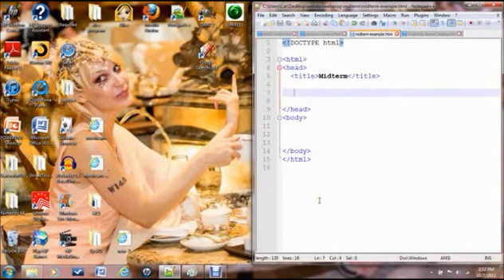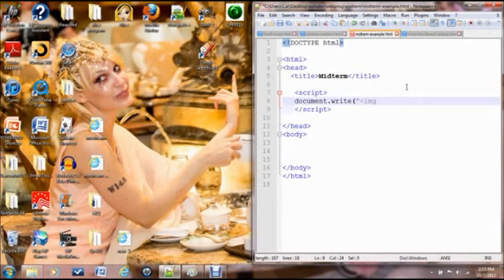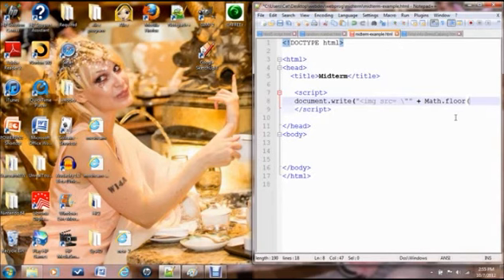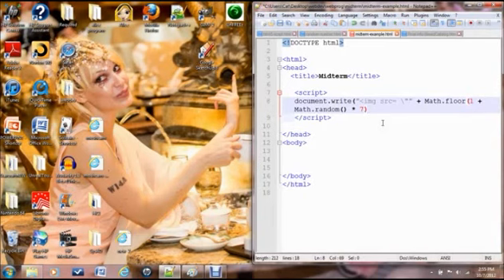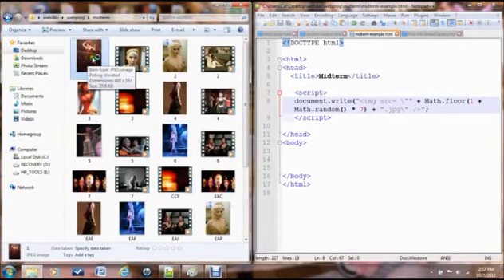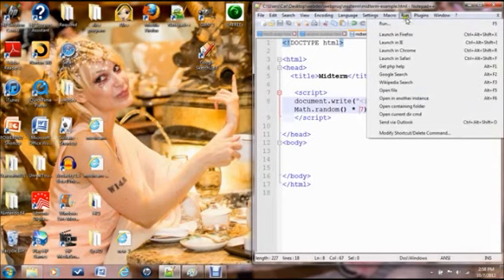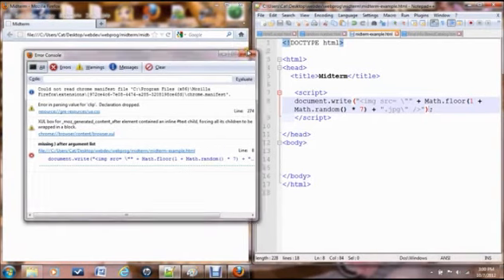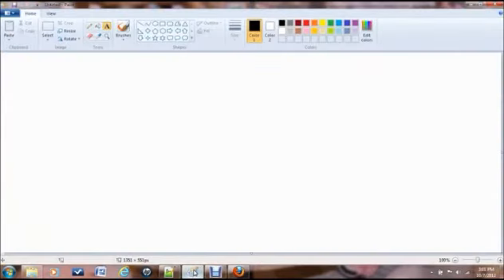WebP midterm pic pt1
A tutorial on how to display random images in a webpage